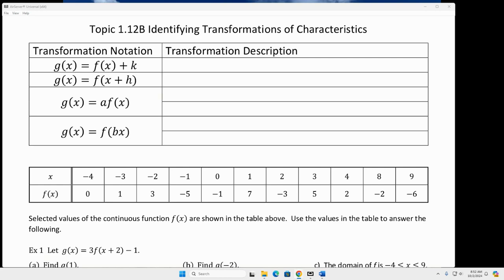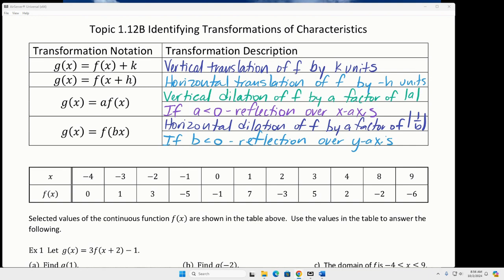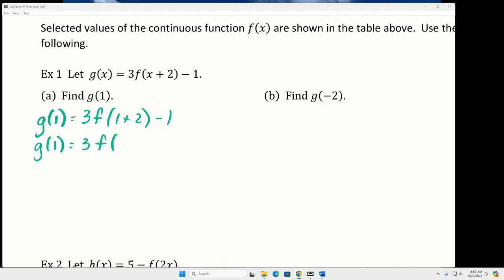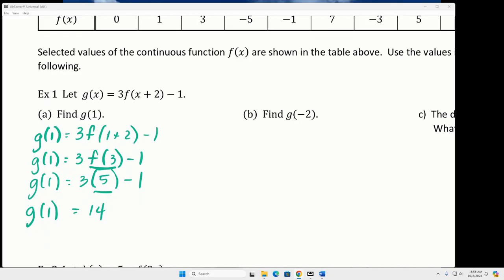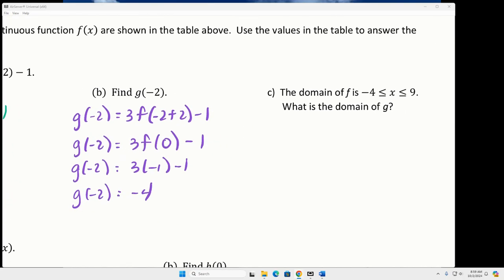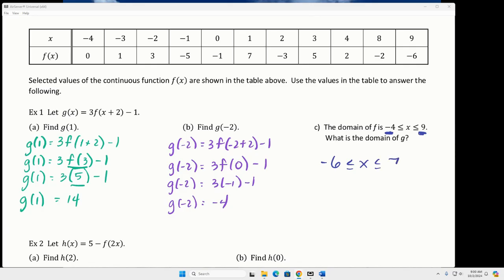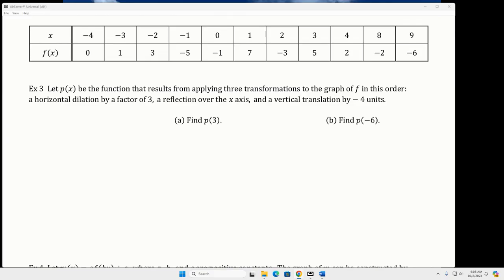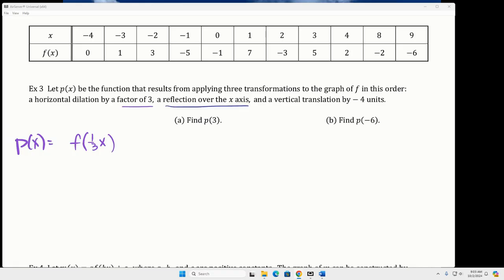Topic 1.12B Transformations of Functions